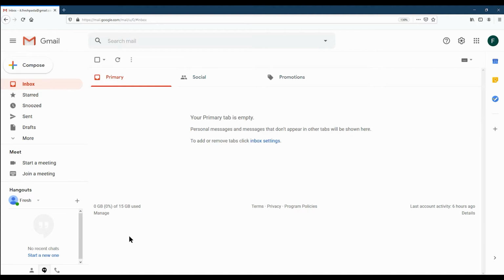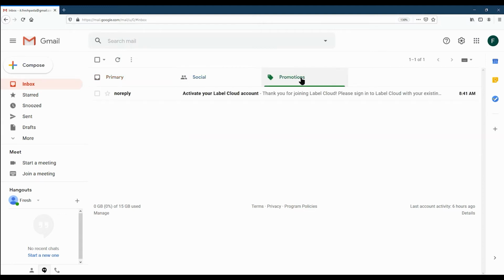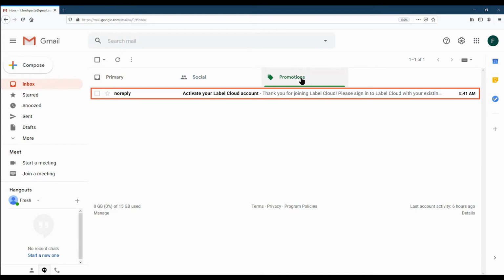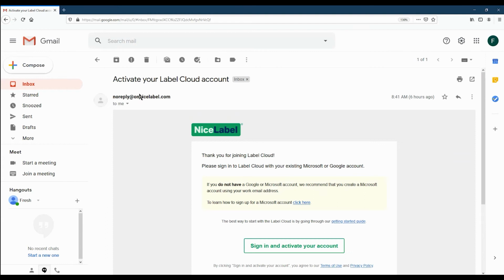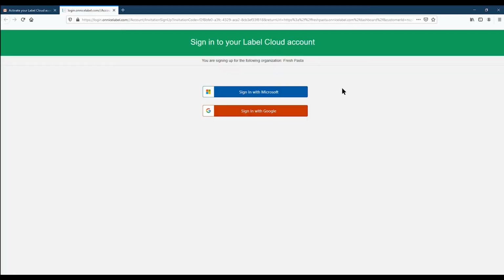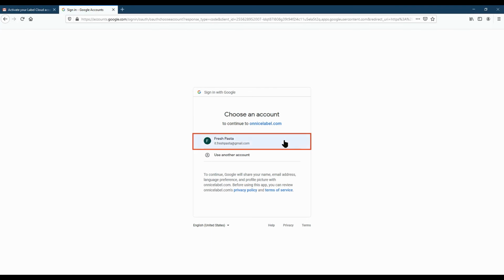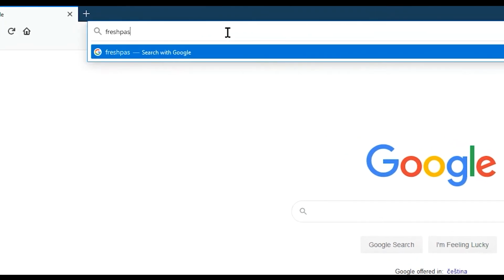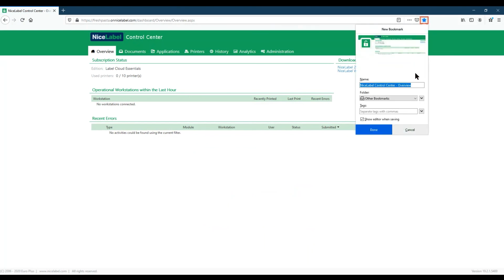Label Cloud #1 - Activating Label Cloud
This video describes how to activate NiceLabel Label Cloud. You will learn:
- where to find your Label Cloud activation information
- how to sing in to your Label Cloud account after successful account activation
- how to sign in to Label Cloud as a Guest user